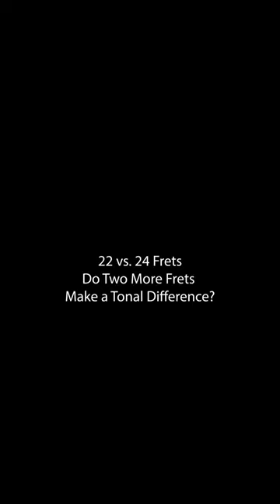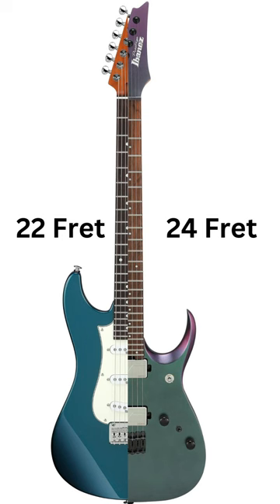22 vs 24 Fret Guitars - Tonal-Difference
About Tyler Connaghan
Tyler is a guitarist, singer, producer, composer & engineer based in Los Angeles. In between duties at Humbucker Soup, he swims in the shark tank of music licensing for film and television. His favorite axe is his custom Pelham Blue Fender Stratocaster.

HBS Merchandise!